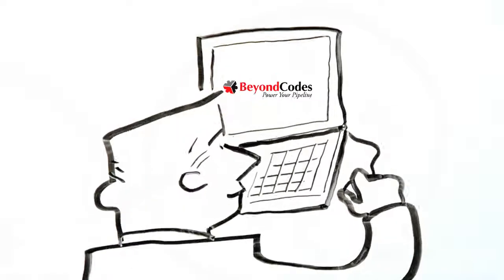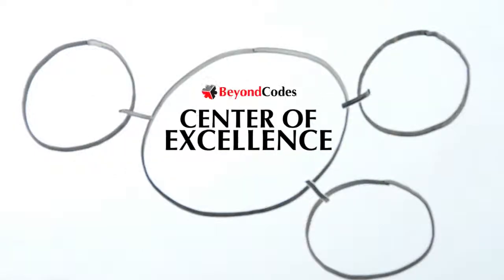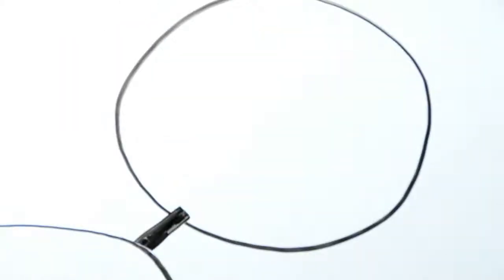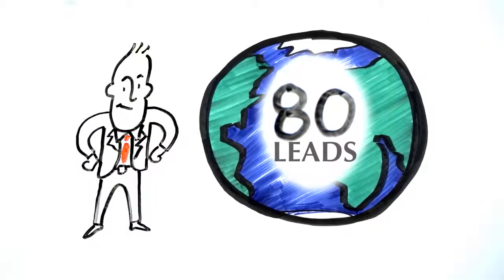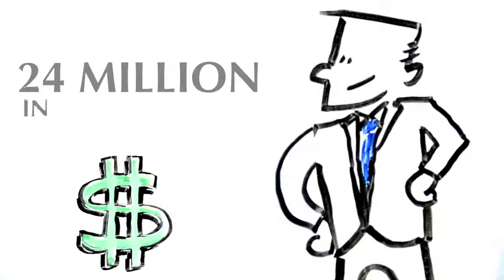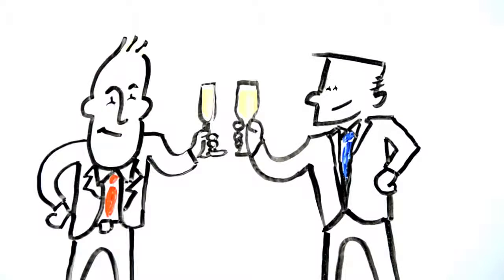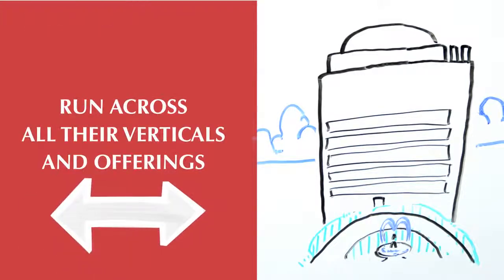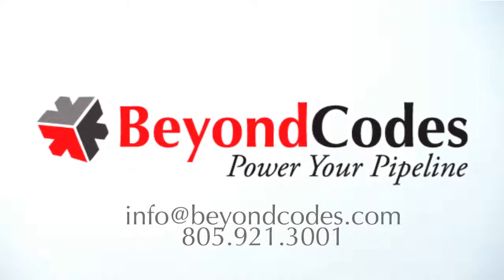Beyond Codes Multi-Billion Dollar IT Company Case Study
Beyond Codes case study whiteboard animation video